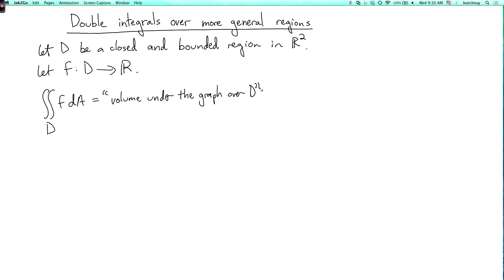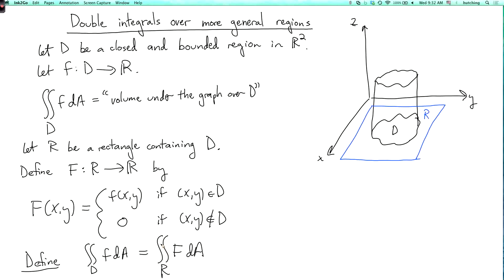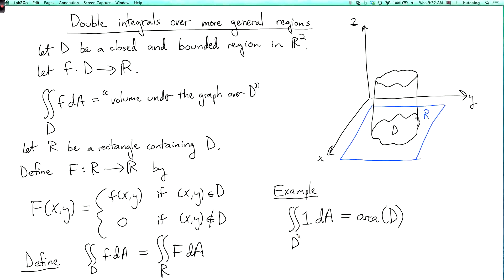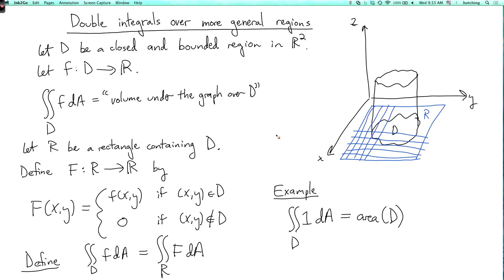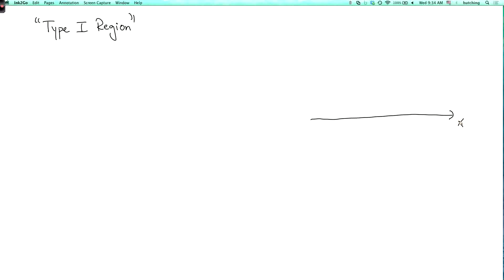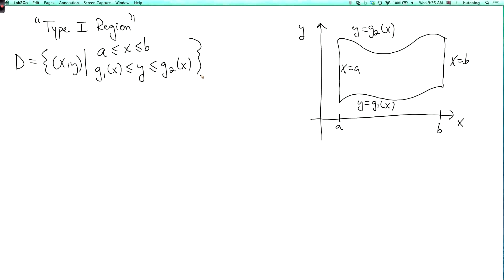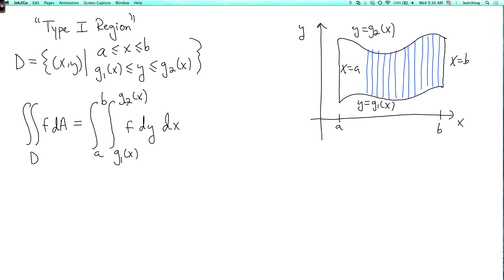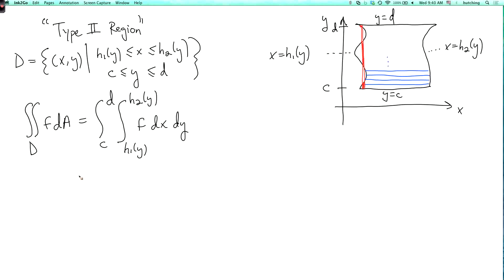Multivariable calculus 3.1.4: Double integrals over more general regions